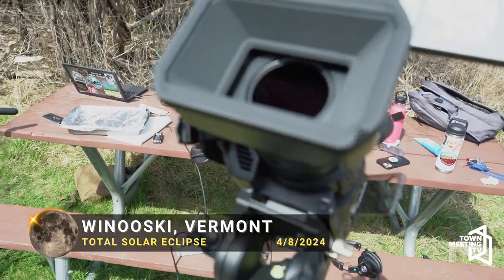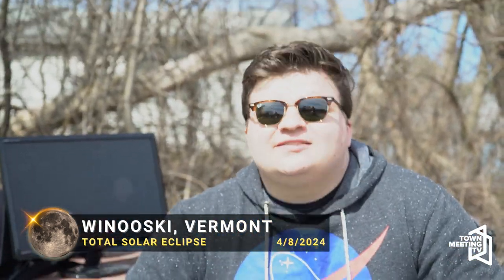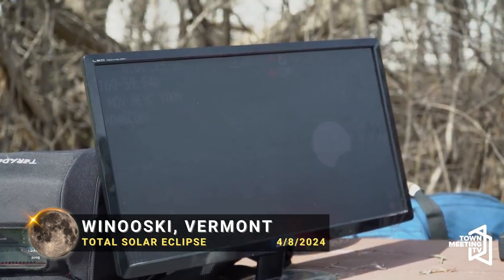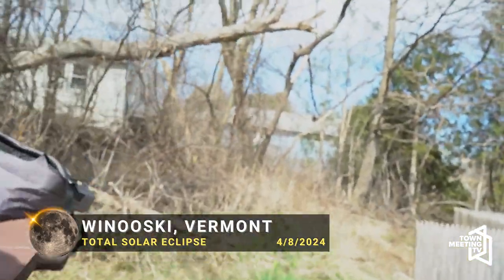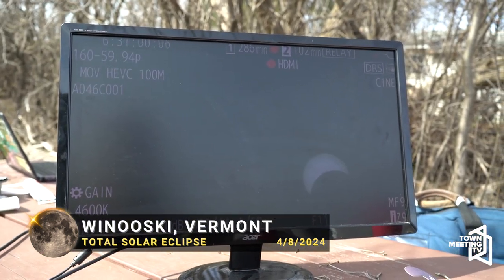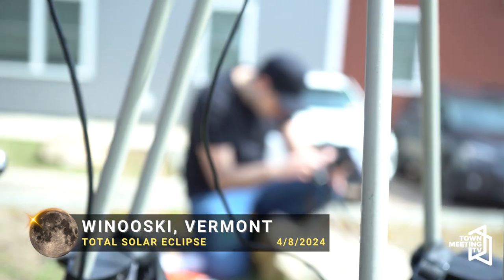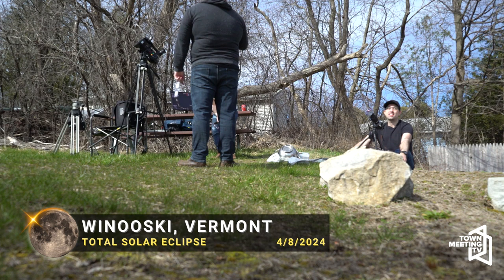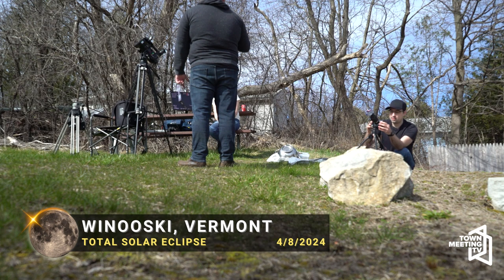Total Solar Eclipse in Vermont 2024: Winooski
Town Meeting TV coverage of the historic total eclipse from Winooski, including behind the scenes of recording the entire eclipse.

4/8/2024